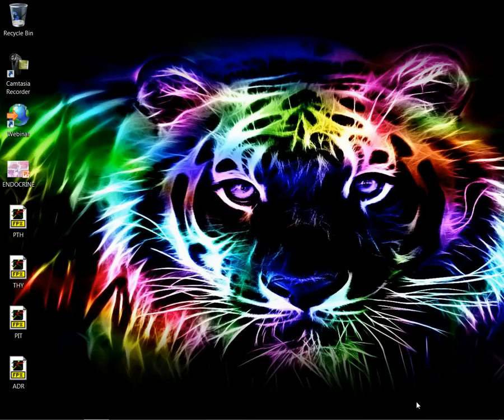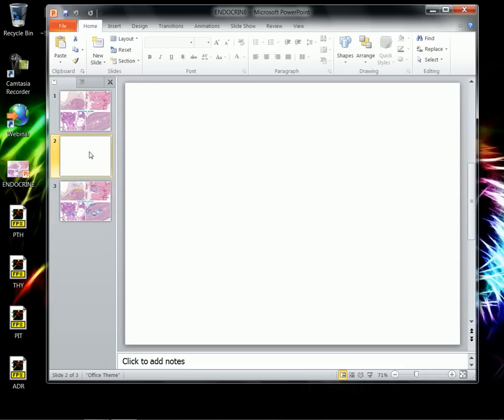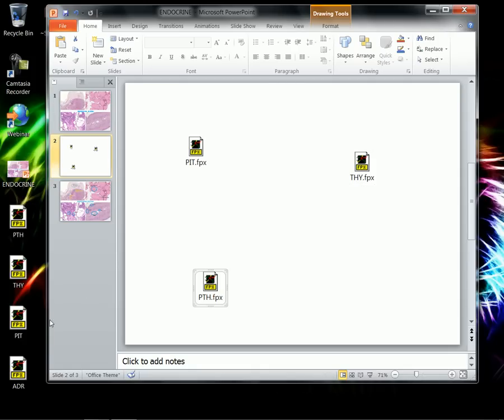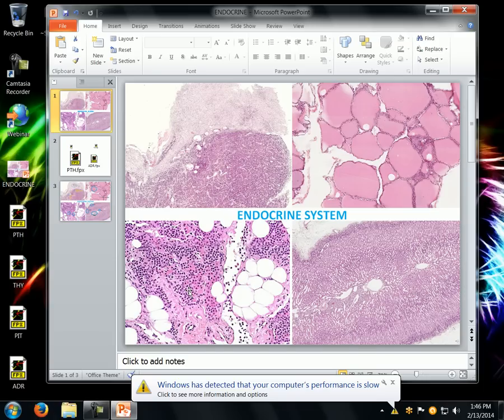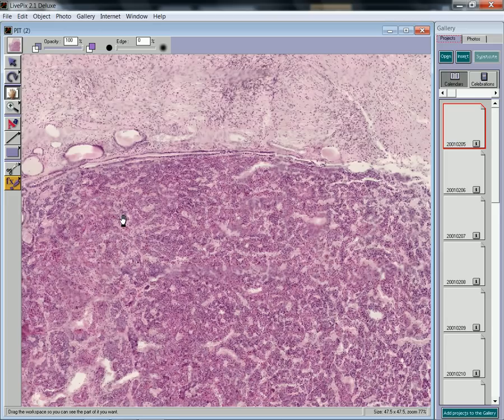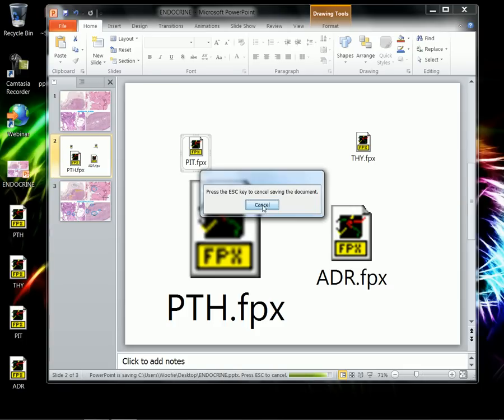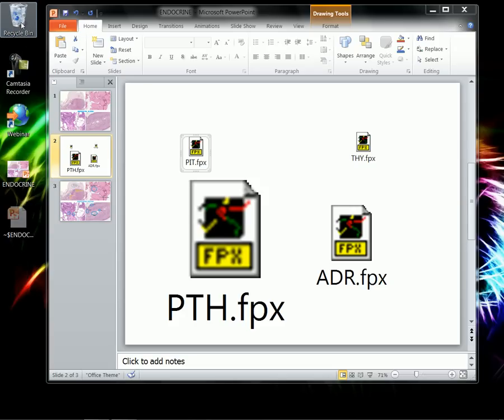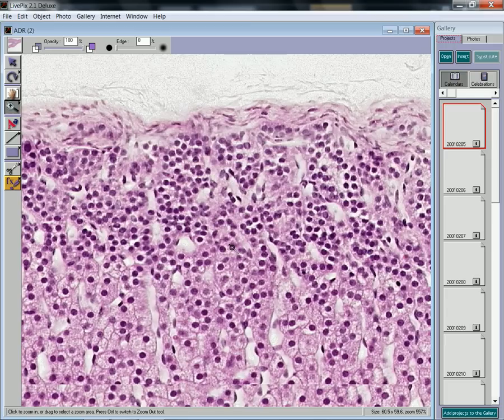Displaying realtime microscopy on your PowerPoint slides!